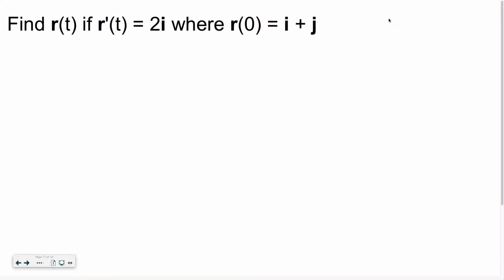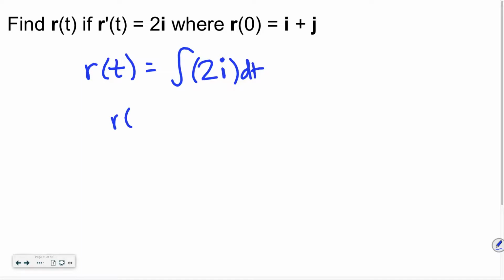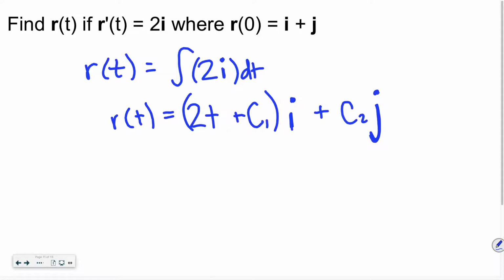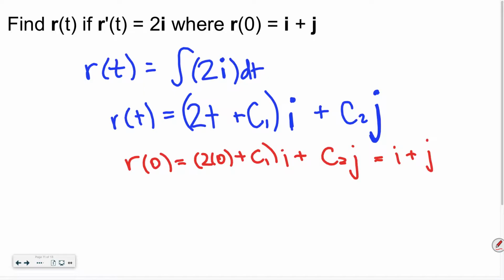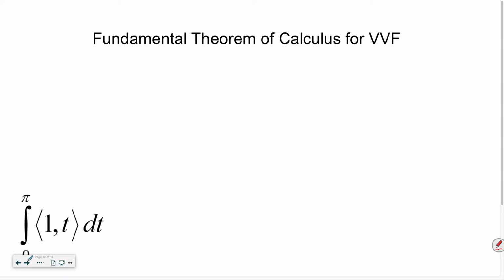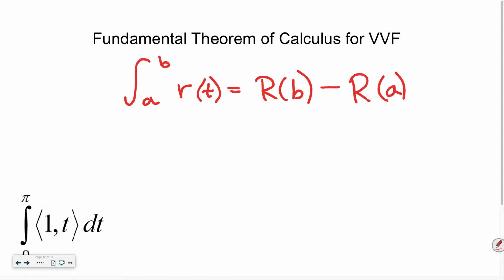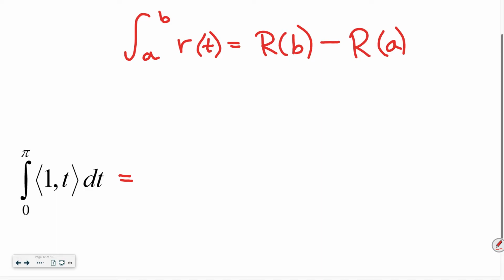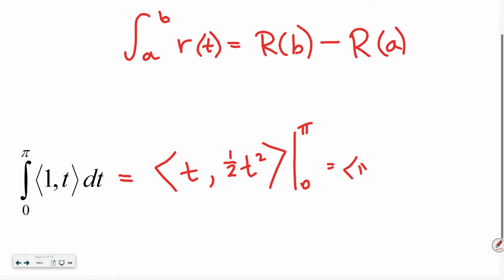12.2b (11/27/18) AP Calc BC